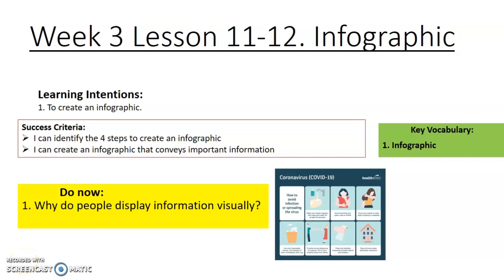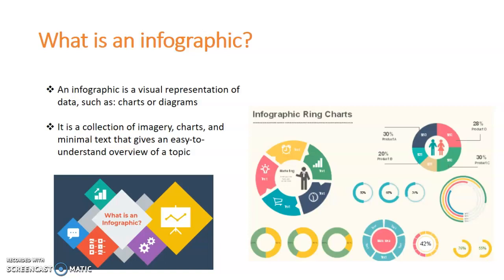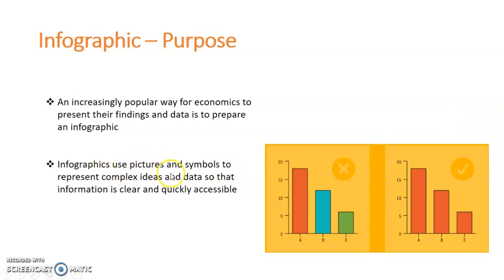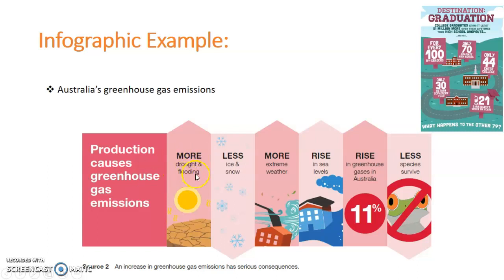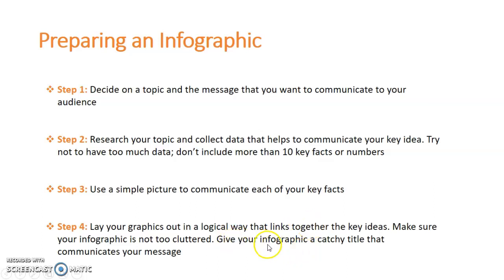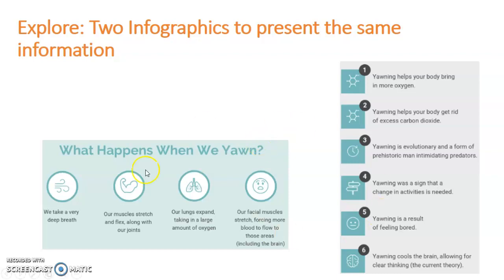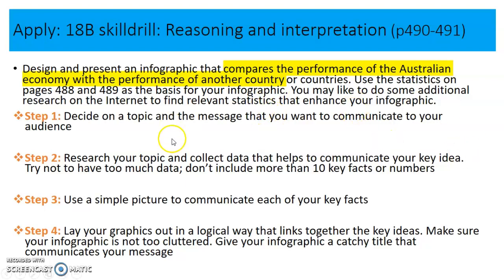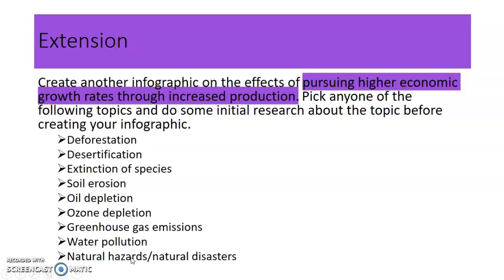Year 10 GB: Infographics